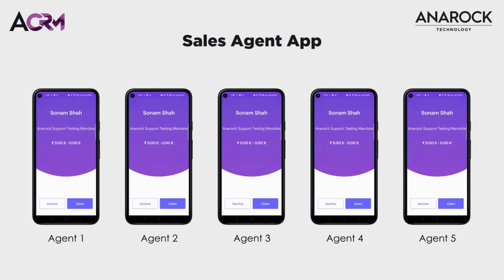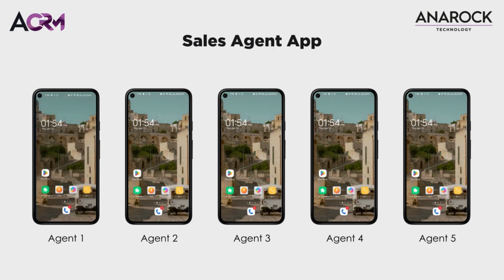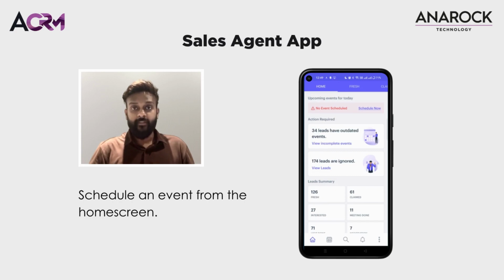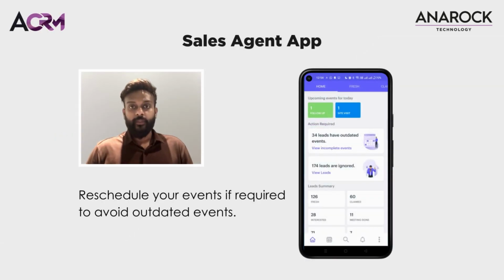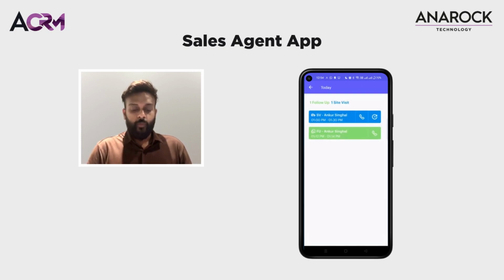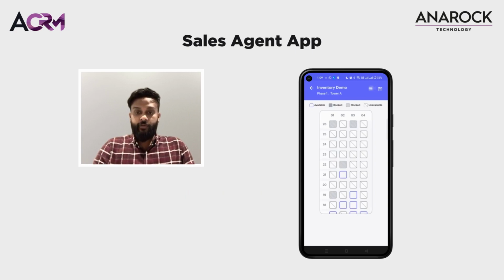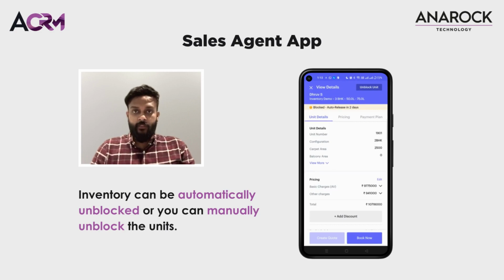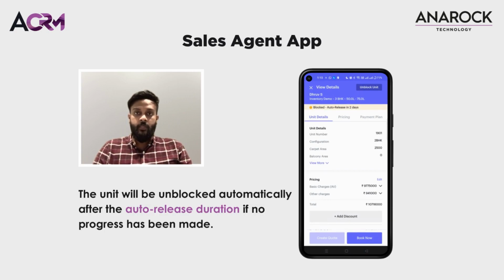Sales Agent App: End-To-End Training | ACRM by ANAROCK Technology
Welcome to the ultimate tutorial on how to use the Sales Agent App by ANAROCK CRM!

In this comprehensive tutorial, our expert instructor will guide you through every step of the process. From downloading and installing the Sales app by ACRM to understanding all of its functionalities, this tutorial is perfect for Sales Agent looking to make the most out of the Sales Agent app.

Throughout the tutorial, our instructor will provide valuable tips and tricks to enhance your experience with the Sales Agent app which will ultimately streamline your tasks & maximize your productivity.

So grab your device and join us on this exciting tutorial to become a pro at using the Sales Agent app!

Chapters:
0:00 - Intro
0:40 - Download & Installation
3:44 - Homescreen & Lead Buckets
6:20 - How to Claim Offline Leads?
6:54 - Parallel Lead Distribution
8:14 - Lead Flow Journey, Call Modal, Not Interested Leads, & Failed Leads
15:28 - Event Interaction
15:47 - Site Visits
16:28 - Follow-Ups
17:09 - Face-to-Face
17:39 - Different Ways To Schedule An Event From The Sales App
21:54 - Call Logs
22:22 - Offline Mode
22:56 - Lead Creation
25:42 - Lead Interaction & Lead Information
28:56 - Editing Lead Information
29:36 - Lead Transfer
30:46 - Inventory Management
50:09 - Booking Approval Process
51:02 - Search & Filters
52:00 - In-App Notifications
52:37 - Additional Features
55:48 - Outro